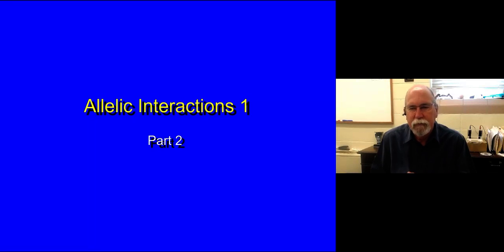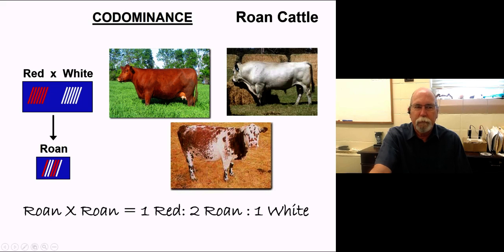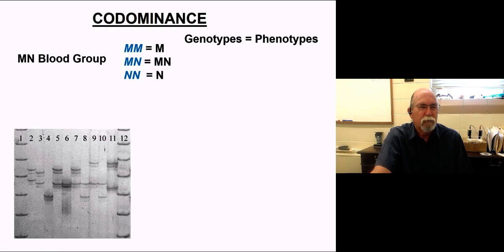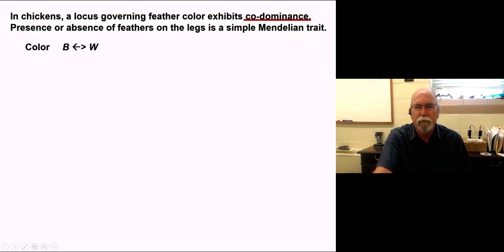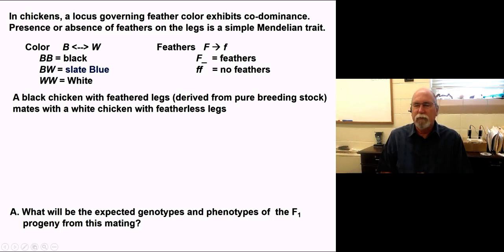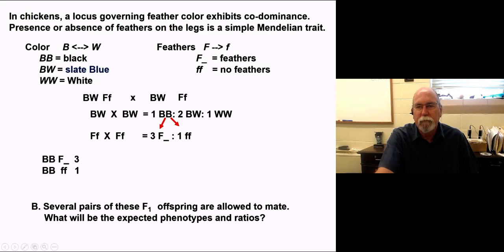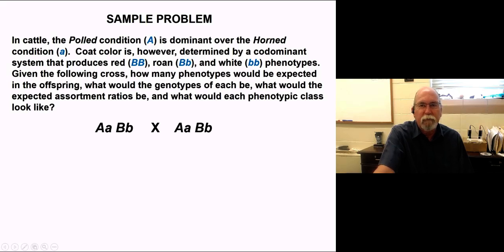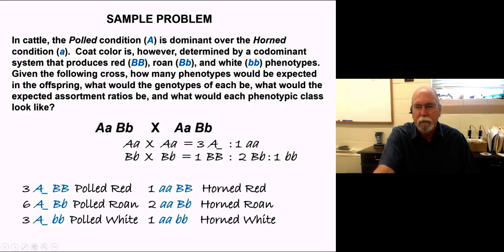GG Allelic Interactions I Part 2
Working problems with additional Modes of Inheritance (Co-dominance) but showing how these build directly on simple Mendelian Principles.